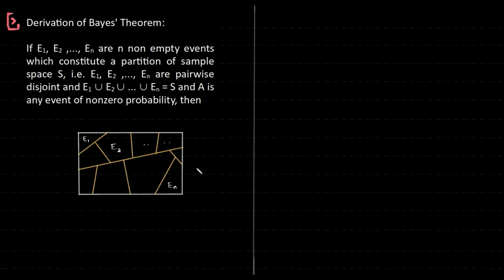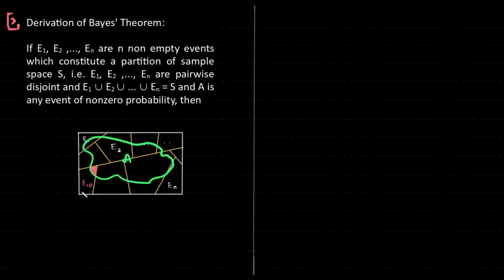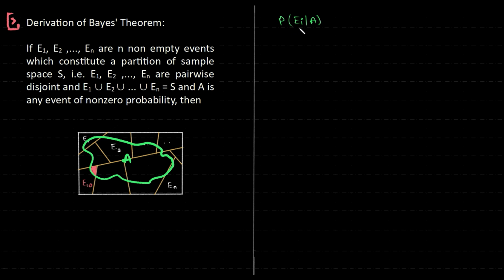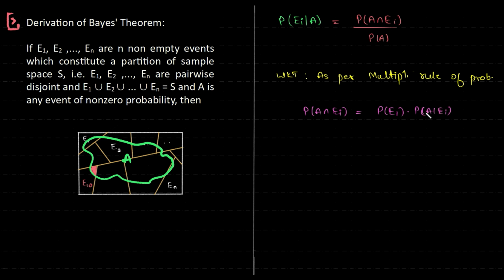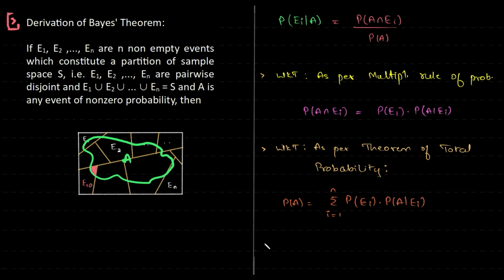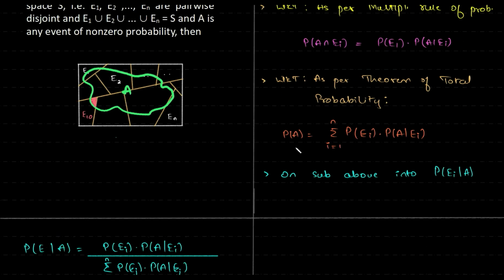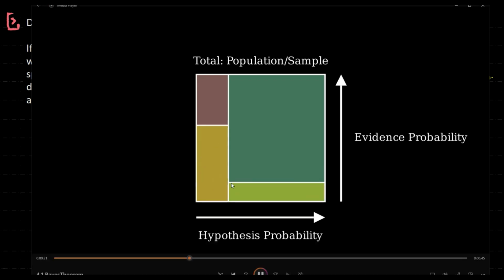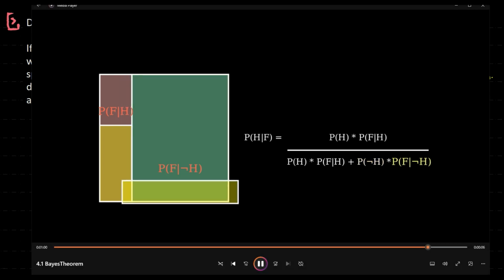13 04 C 1 Derivation of Bayes Theorem E